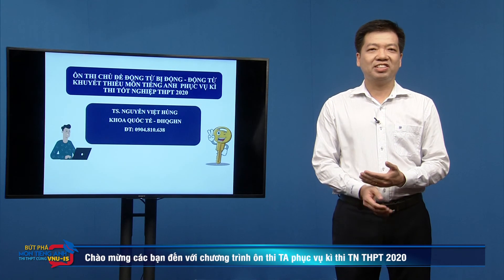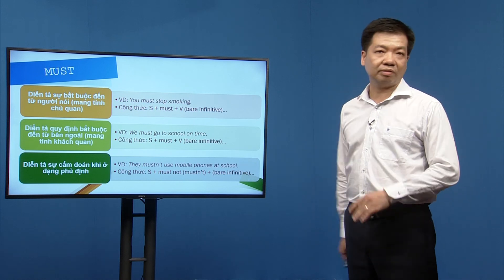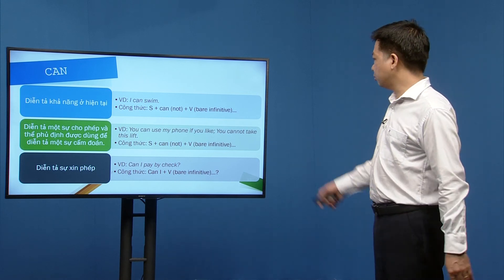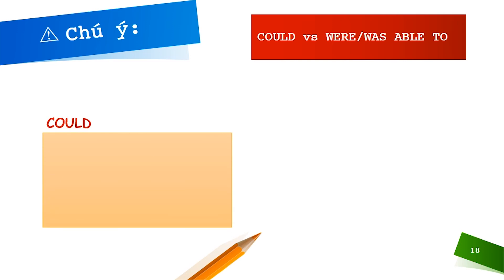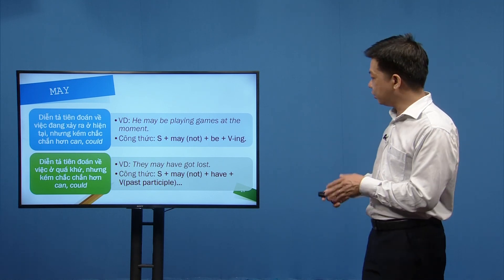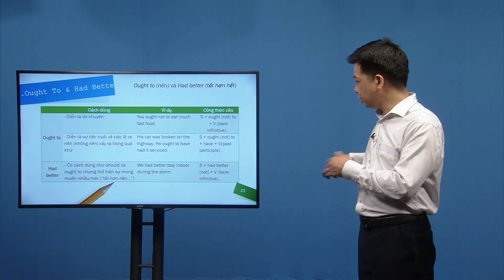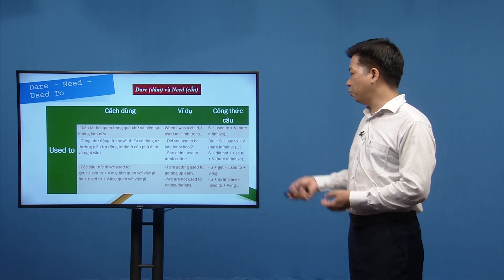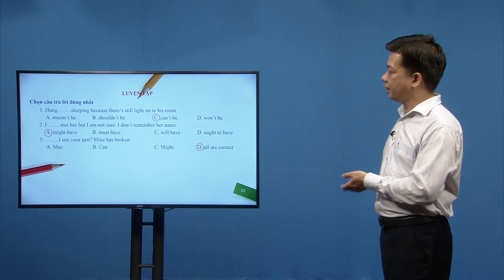“Bứt phá môn thi tiếng Anh THPT cùng VNU-IS” - Bài 7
Khoa Quốc tế - Đại học Quốc gia Hà Nội phối hợp với Đài truyền hình kỹ thuật số VTC sản xuất series bài giảng ôn luyện môn tiếng Anh thi THPT Quốc gia năm 2020.

“Bứt phá môn thi tiếng Anh THPT cùng VNU-IS” cung cấp đầy đủ các chủ đề kiến thức môn tiếng Anh, đưa ra chuẩn ma trận đề thi mới và các dạng bài tập đa dạng. Giảng viên tham gia giảng dạy trong chương trình là TS. Nguyễn Việt Hùng – Phó Chủ nhiệm phụ trách Bộ môn Đào tạo Dự bị của Khoa Quốc tế. Tài liệu giảng dạy do TS. Nguyễn Việt Hùng là chủ biên, có sự tham gia biên soạn của các giảng viên, giáo viên giỏi, giàu kinh nghiệm ôn luyện thi THPT, đang tham gia giảng dạy tại Khoa.  Thông qua chương trình, các em sẽ được trang bị kỹ năng và chiến thuật làm bài thi môn tiếng Anh.